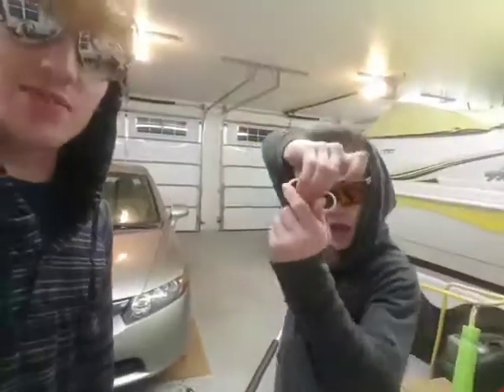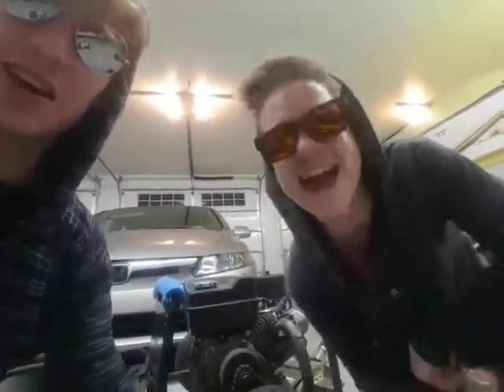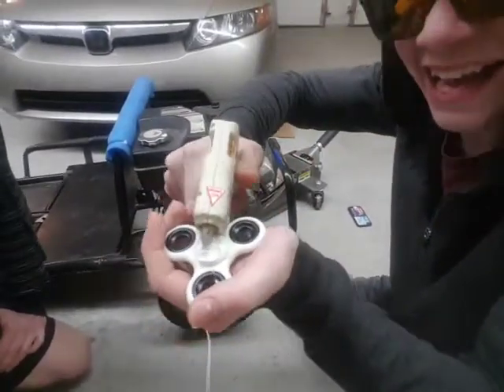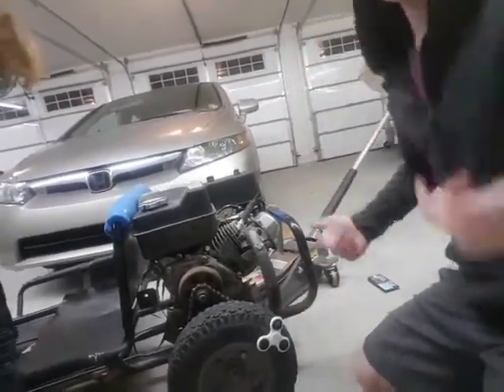Fidget Spinner Glue (RARE MOD) to 1000 mph Wheel CHALLENGE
Today the Poteus Maximus twins scientifically test if you can glue a fidget spinner spinner to a fidget spinner.  The results are less than expected. Will they actually be able to do it?